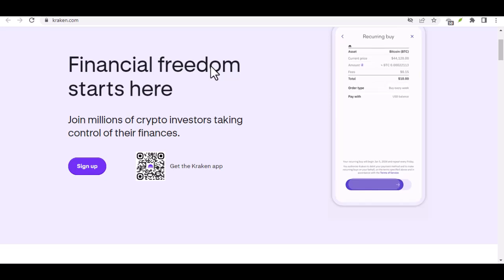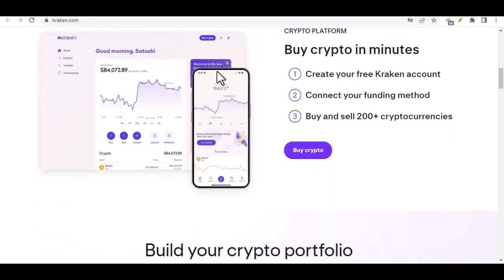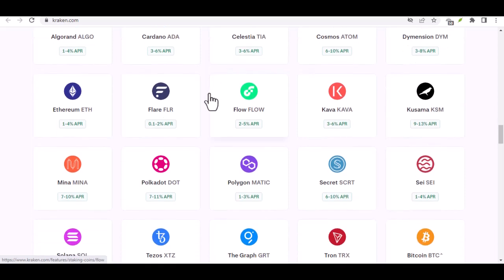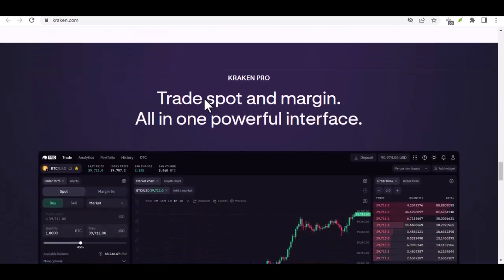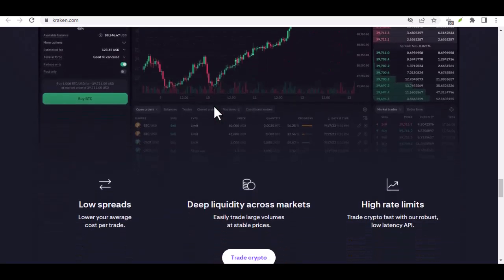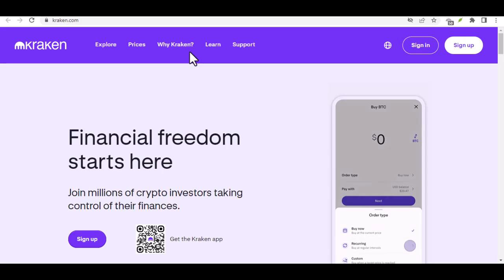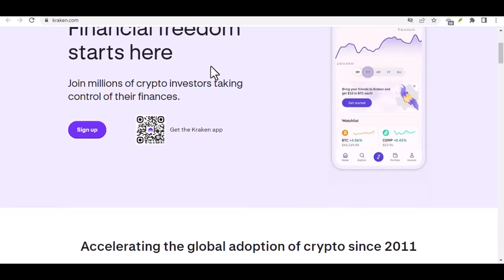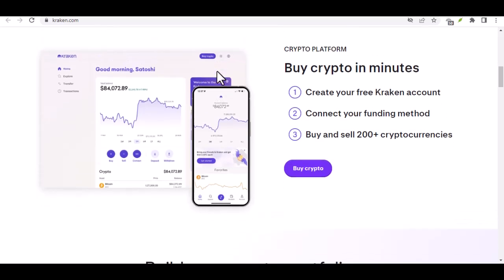Does Kraken require ID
In this video we talk about Does Kraken require ID